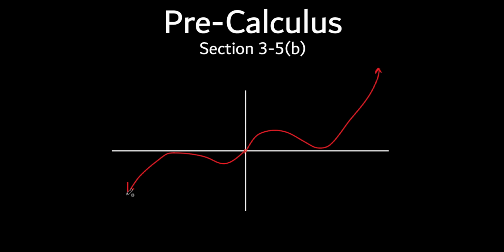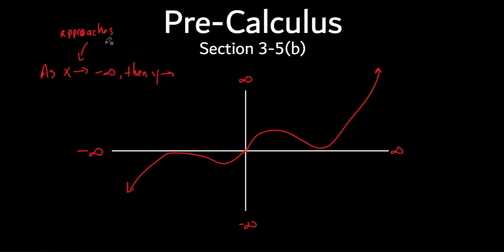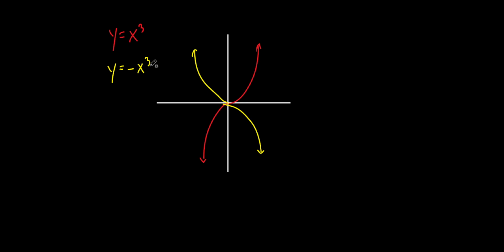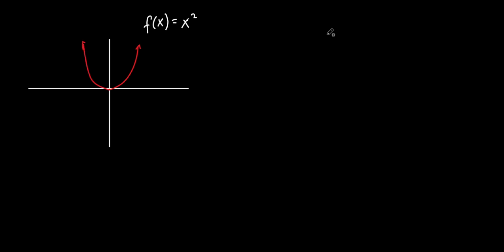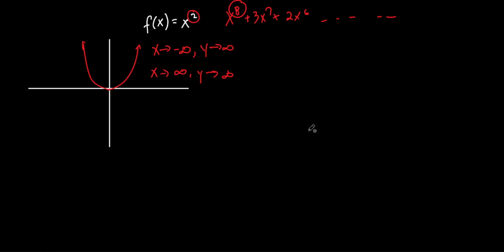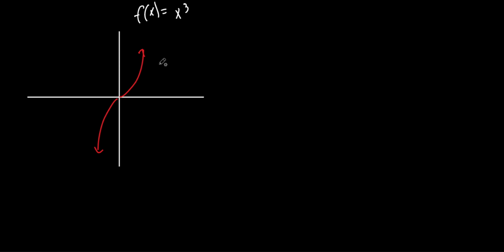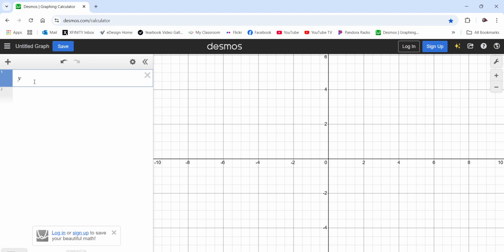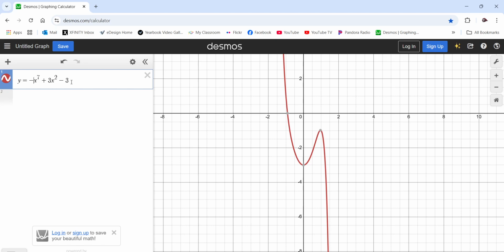Honors Pre-Calculus Section 3-5(b) "End Behaviors"